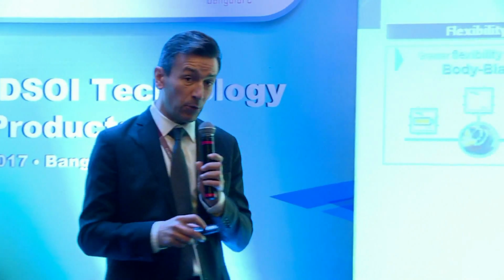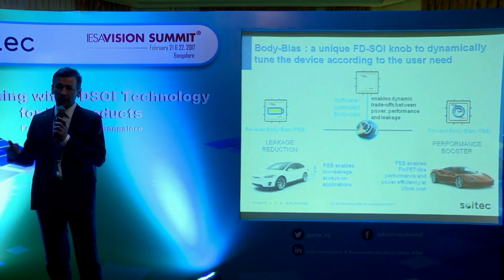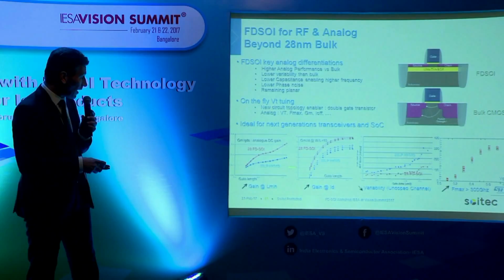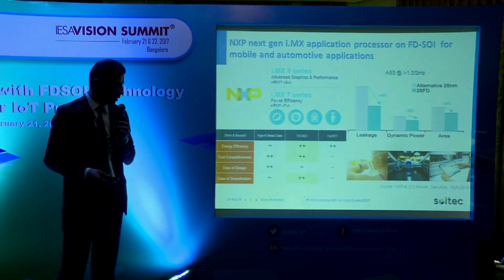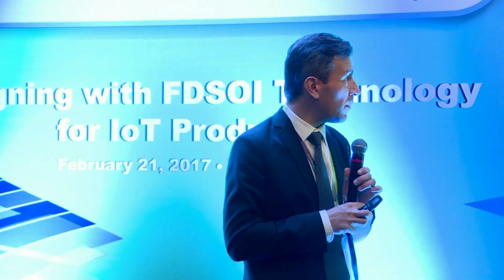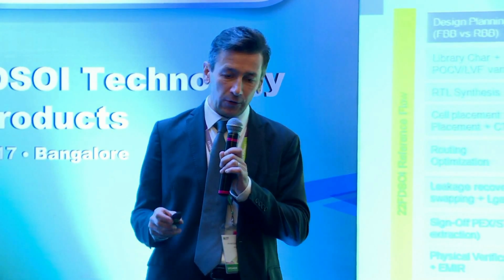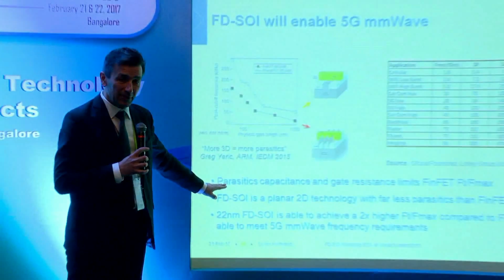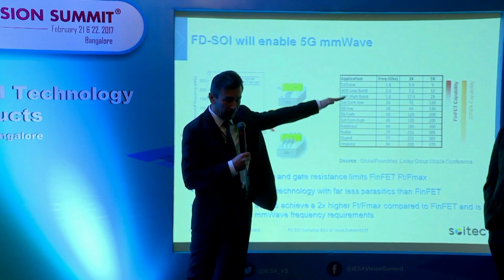25.Workshop on Designing with FDSOI technology for IoT products PART -2